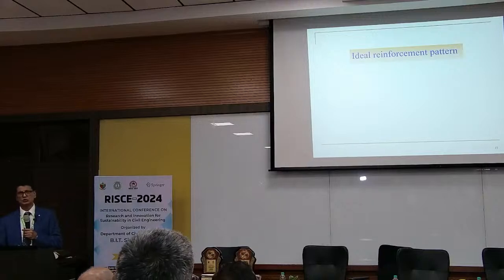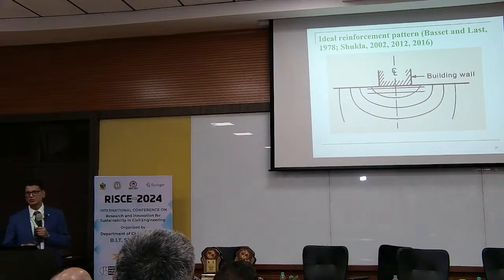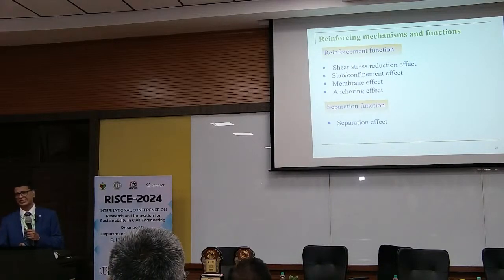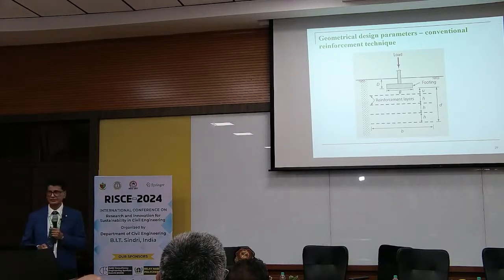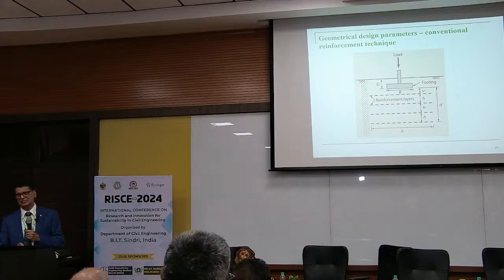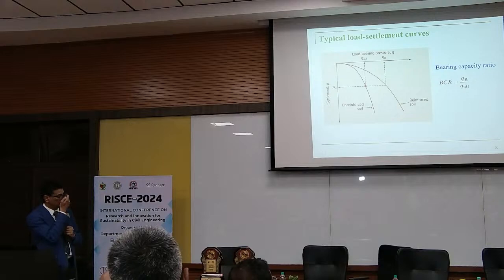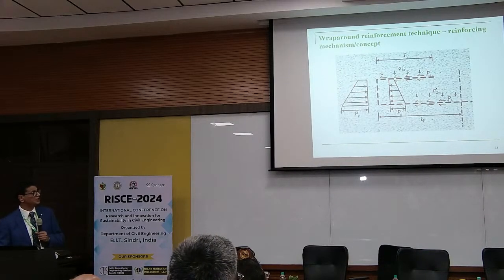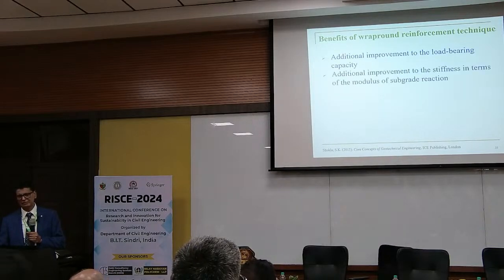RISCE 2024 C-51